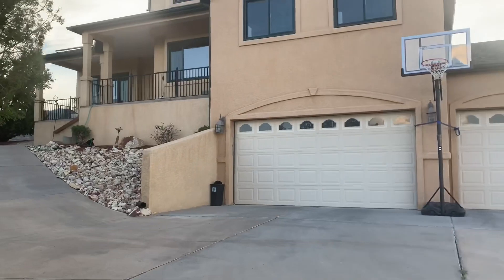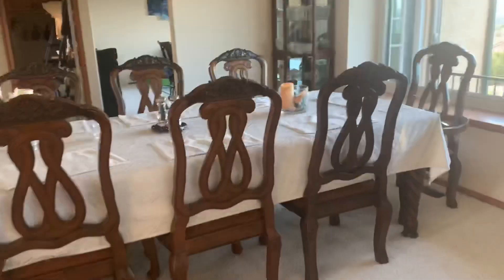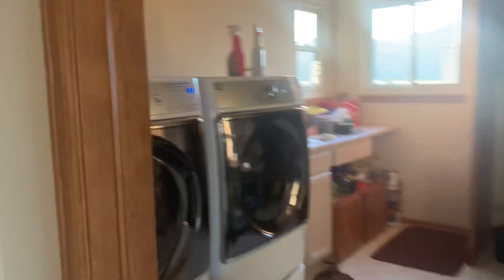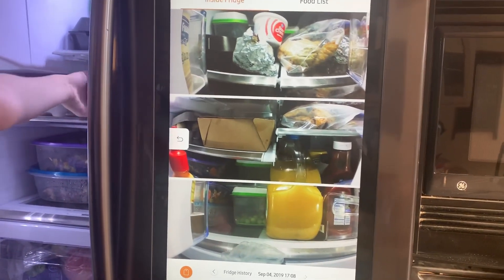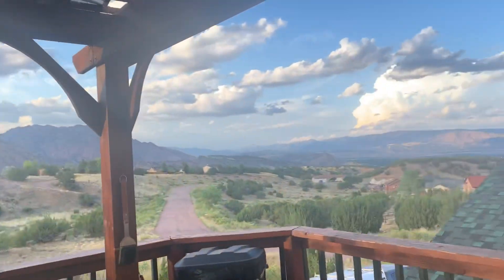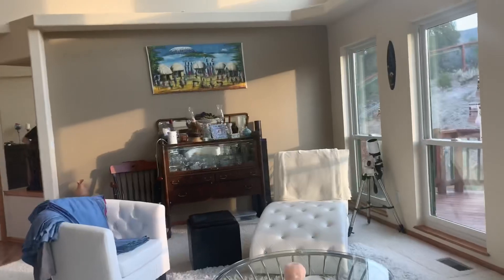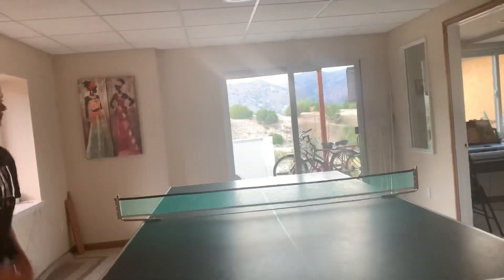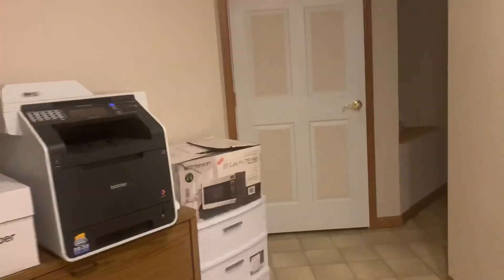*CLOSE RELATIVES*|HOUSE TOUR| MamaDash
** MUSIC IN THIS VIDEO IS NOT MINE. I DON’T OWN ANY RIGHTS. NO COPY WRITE INTENDED. ONLY USED FOR BACKGROUND MUSIC **